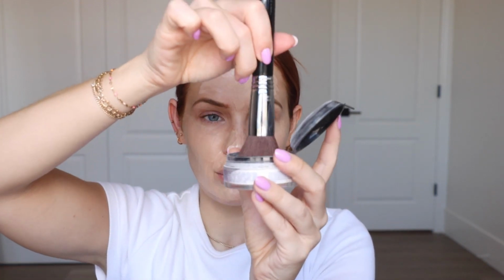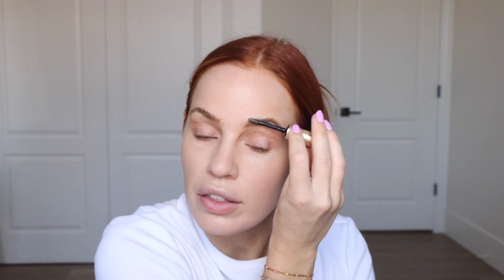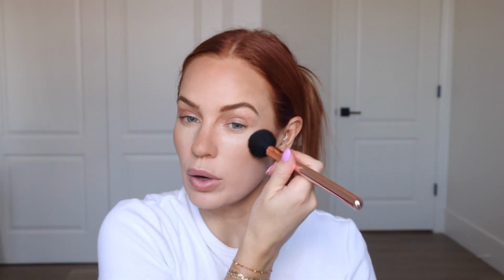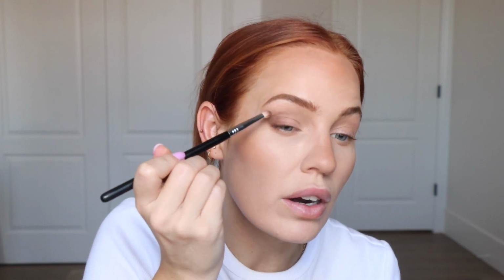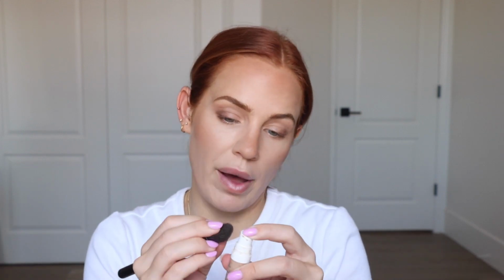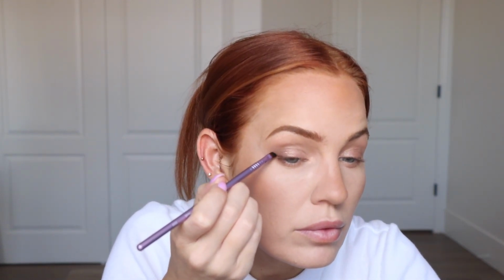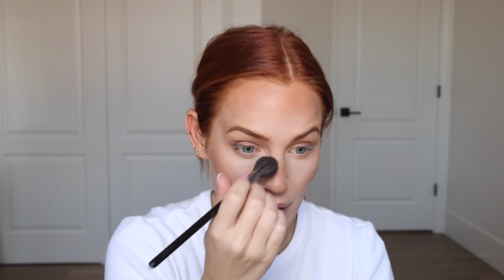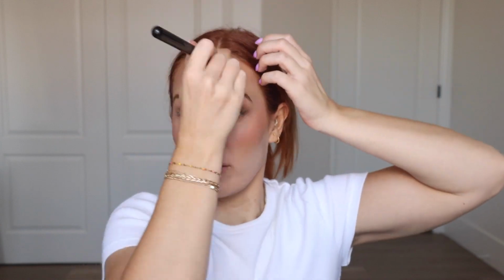SPECIAL EVENT MAKEUP | FULL FACE LOOK | KEB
I'm not getting married again but if I did? This would definitely be my go-to makeup look. It's surprisingly simple but gives off an ultra-glam look due to the many textures and finishes of the individual products. I'm working with a few shimmers, glowy nudes, just a hint of smoke, and the rosiest of blush. Take it from this minimalist maximalist, if I can do this, anyone can!